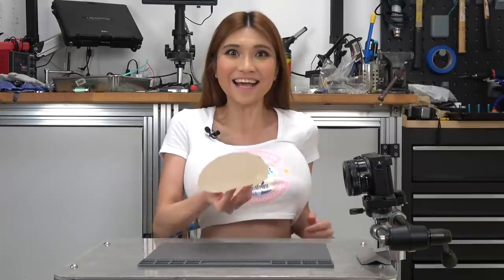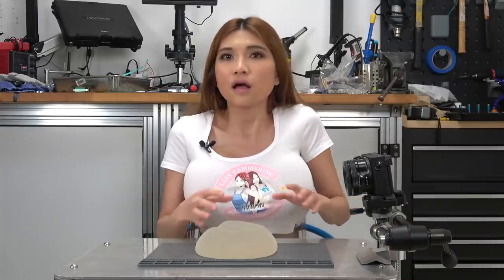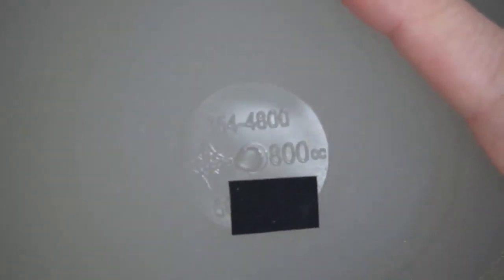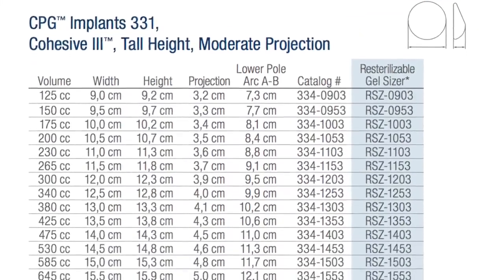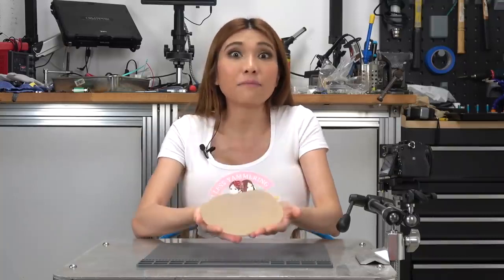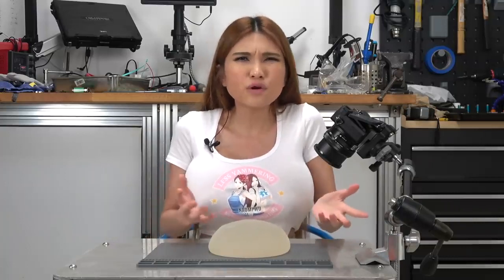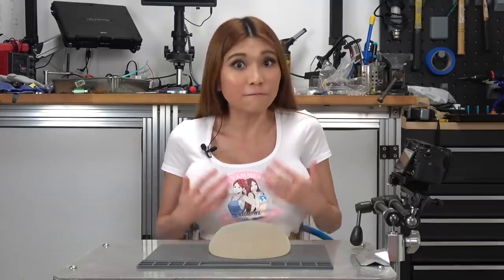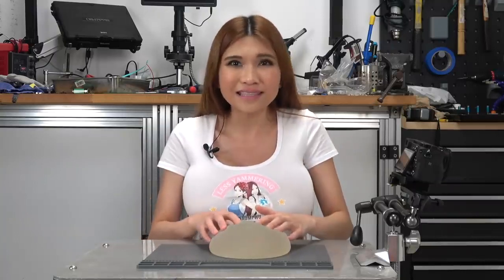See My Boob😜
This week we look at something new!